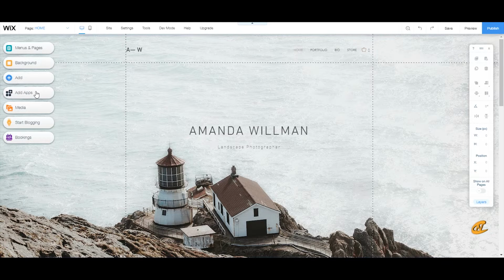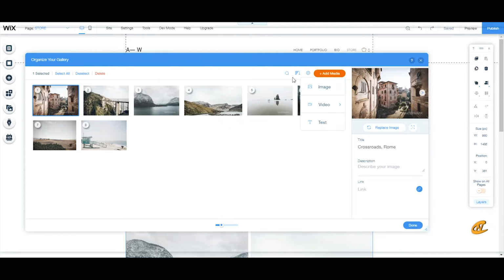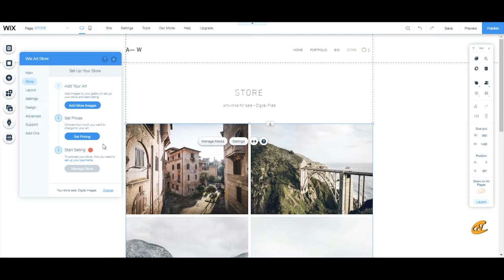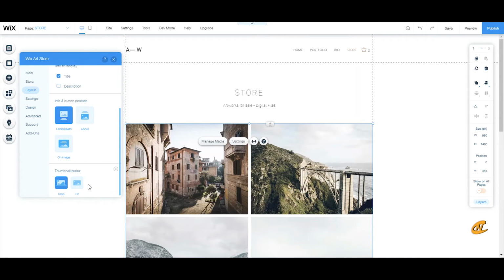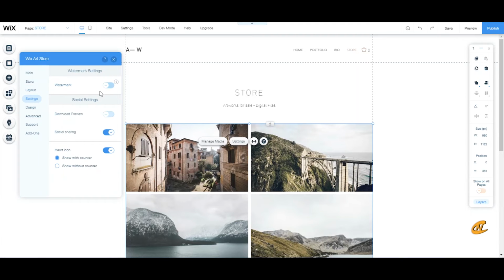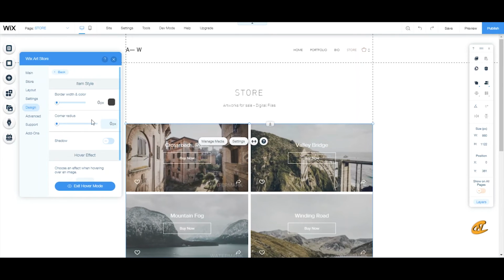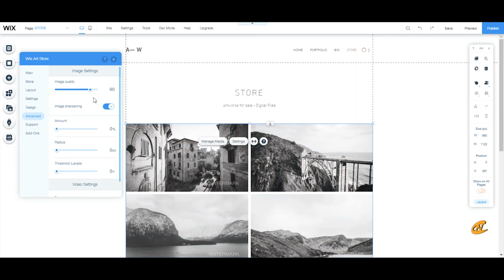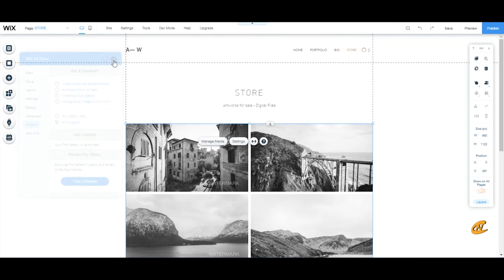Wix Art Store - Wix For Beginners - Wix Tutorial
Want to know how to set up your own art gallery and sell your digital images / prints??

Don't know how Wix Art Store works? This is the video for you!
What was Covered:
- Add Art Store to Website
- Add Photos & Videos to Wix Art Store Media Manager
- Editing Your Wix Art Store Gallery Settings
- Set the Price Plan
- Connect the Licenses to Pricing
- Set your own image quality
- Create / Customize Wix Art Store